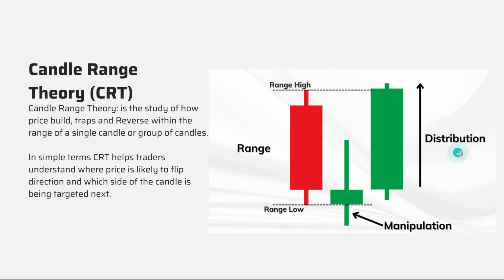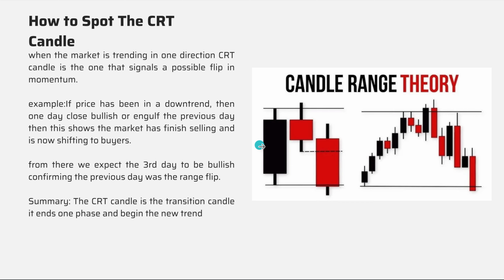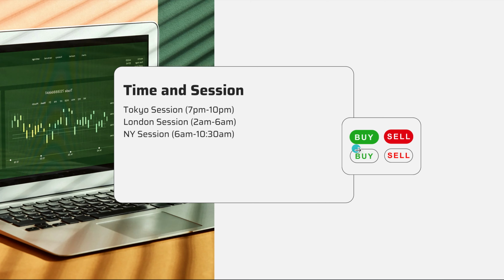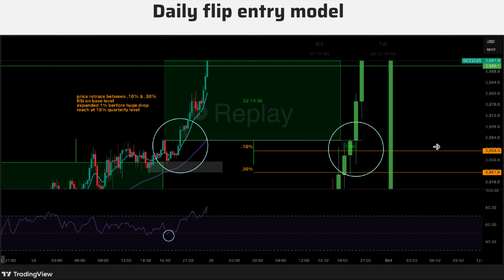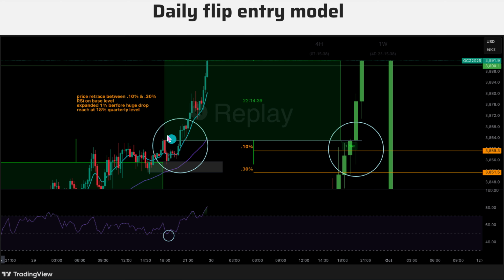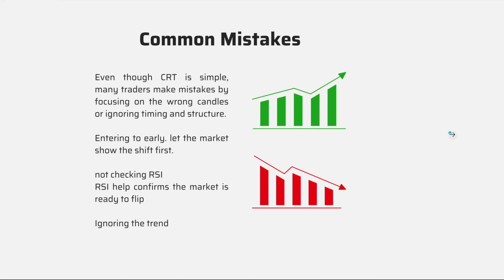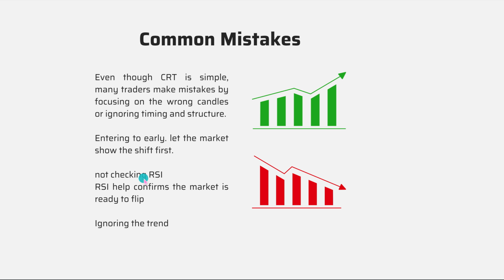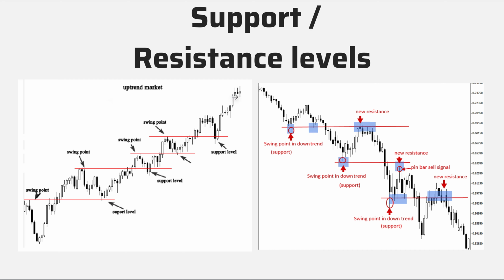Candle Range Theory (CRT) | episode 1 introduction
Candle Range Theory (CRT) is the foundation behind every market flip.
This series breaks down how to read candles like a story. Identifying when the market is ready to reverse, continue, trap traders.